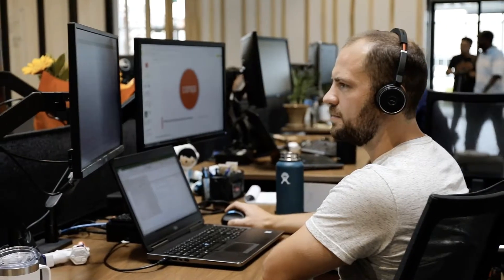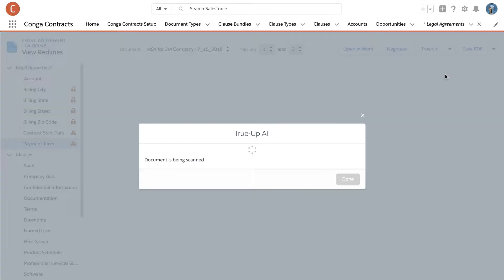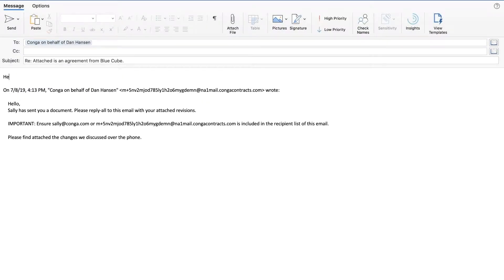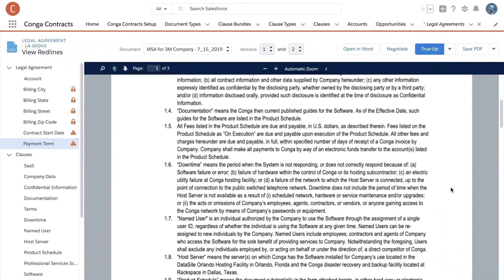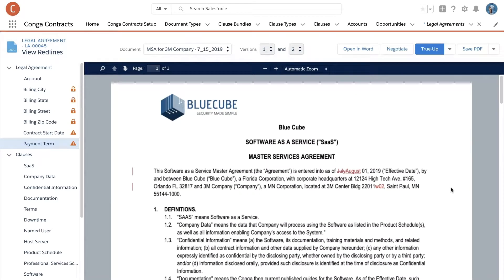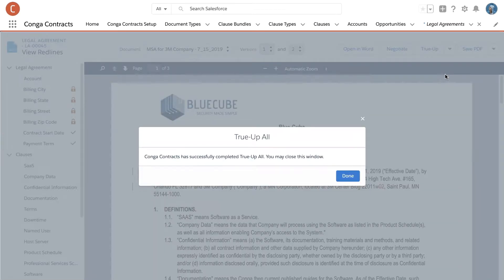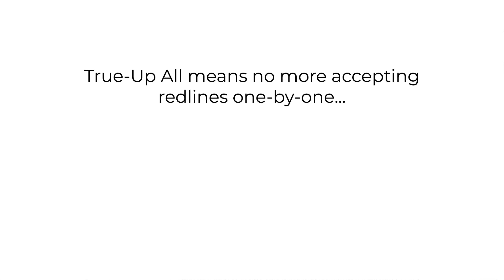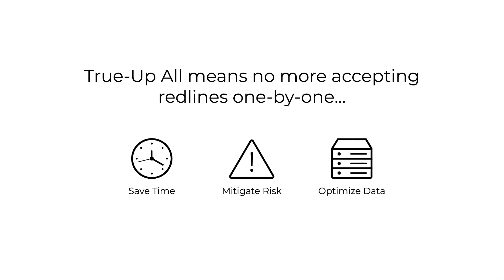Speed up contract review in Salesforce with true-up all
The Conga Contracts for Salesforce True-Up All feature means instead of accepting each readline one by one, you can accept all changes with just a single click. Save time, mitigate risk, and optimize your Salesforce data with Conga Contracts for Salesforce.

ABOUT OUR CHANNEL Conga helps businesses transform commercial operations—digitizing the documents and automating the processes around pricing, quoting, and contracting—to accelerate revenue and create a better customer experience.